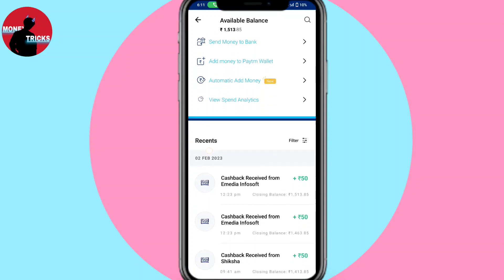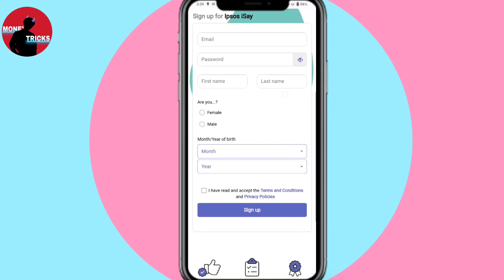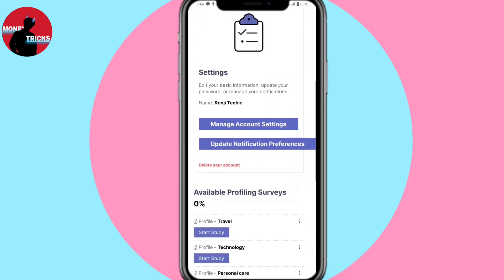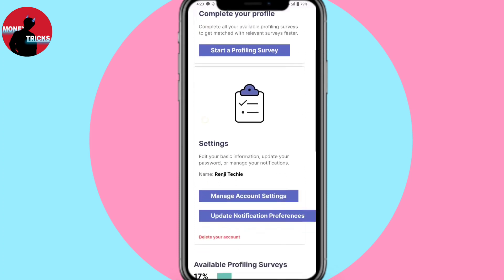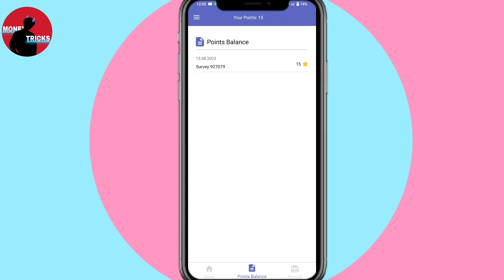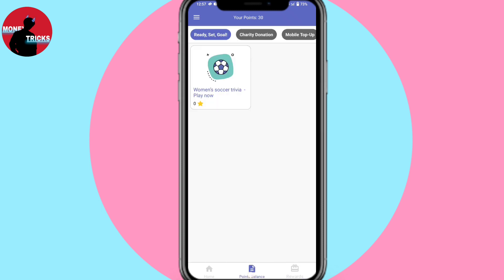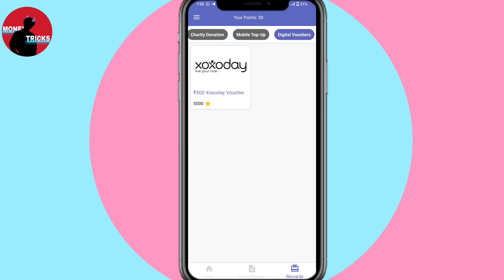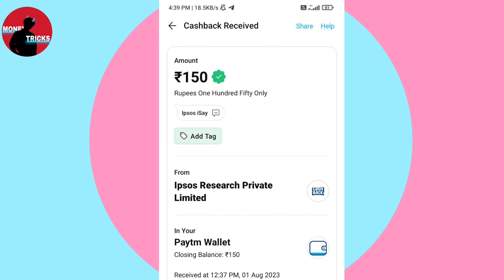₹500 എല്ലാം ഇനി simple ആയിട്ട് കിട്ടും/ Best way to Earn money/ Moneytricks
my code : 17xi1y

job malayalam
online jobs
work from home jobs malayalam
Online jobs at home in malayalam
online jobs in malayalam 2020
job vaccencies